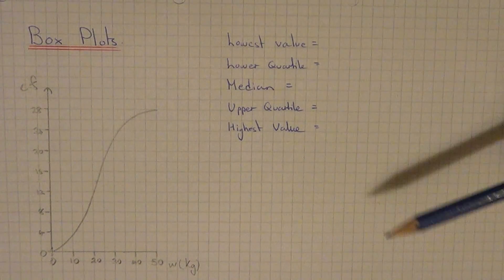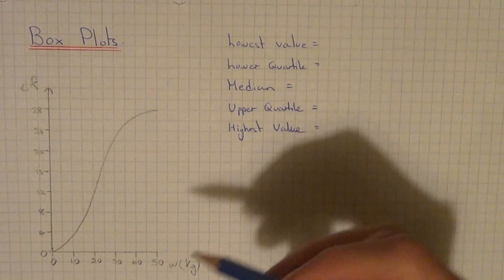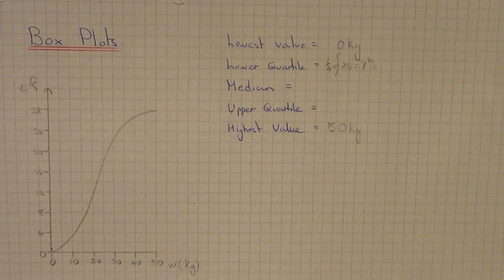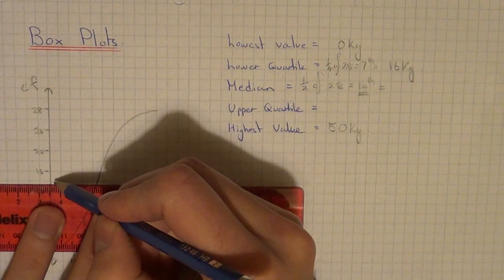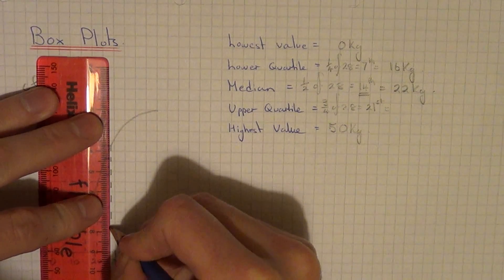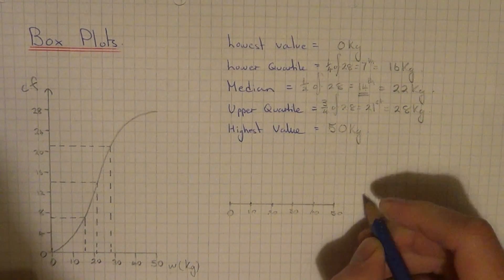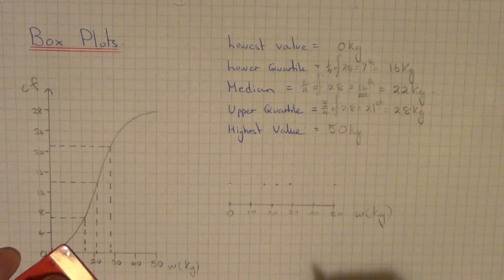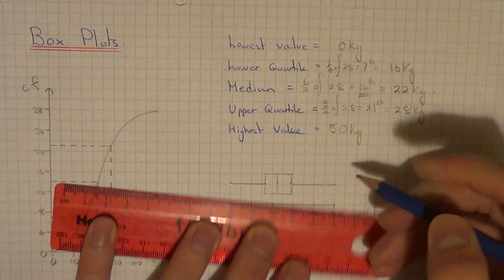How To Draw A Box Plot From A Cumulative Frequency Curve.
Here you will shown how to draw a box plot from a cumulative freqeuncy curve. In order to do this you will need to read off the lower quartile, the median and the upper quartile from the cumulative frequency curve. The lowest and highest values should already be given. Once these are found you can then draw out your box and whisker diagram,